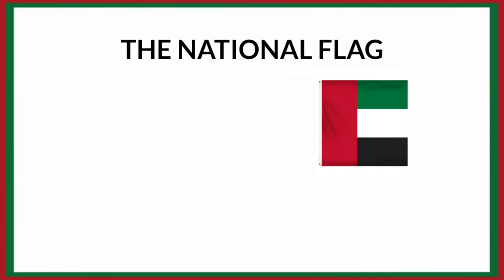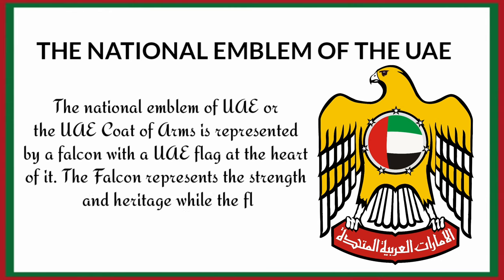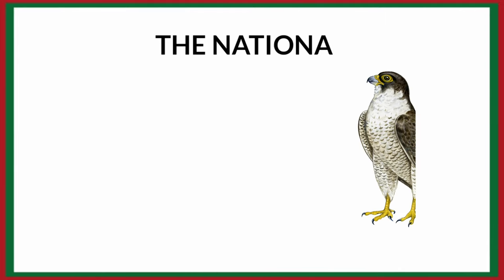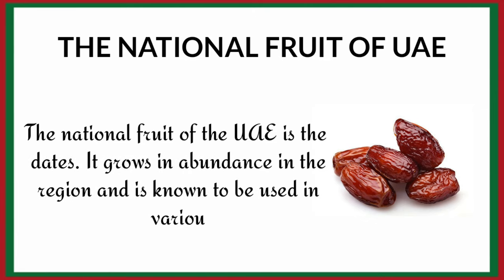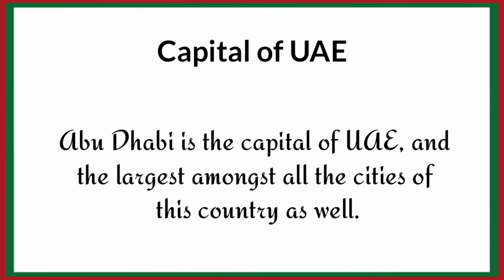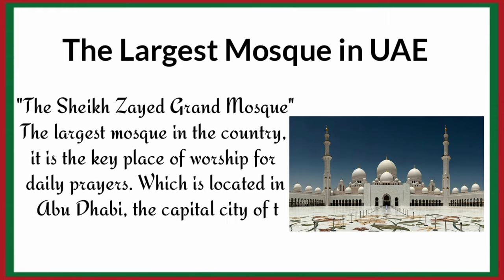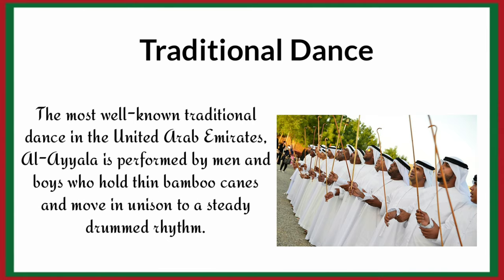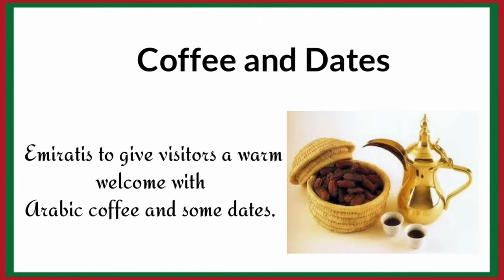National Symbols and Traditions of UAE | United Arab Emirates National Symbols | Emirati Traditions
National Symbols and Traditions of UAE | United Arab Emirates Traditions | All about UAE | UAE National Symbols

On December 2 we get ready to celebrate the National Day of the United Arab Emirates!

A national symbol is a representation that manifests itself to the world as a national community. The main aim is uniting people through the creation of verbal, visual and iconic symbolism of the national people. The national symbols promote patriotism and celebrated by the people.

Traditions provide us with numerous benefits. They provide us with a source of identity; they tell the story of where we came from and remind us of what has shaped our lives.

This video is about the national symbols of United Arab Emirates, UAE map and the traditions which the Emiratis follows.

1. National Symbols of United Arab Emirates
2. National Flag of UAE
3. National Anthem of UAE
4. National Emblem of UAE
5. National Bird of UAE
6. National Animal of UAE
7. National Tree of UAE
8. National Fruit of UAE
9. UAE Currency
10. UAE map
11. Emirates of UAE
12. Capital of UAE
13. Largest Emirate of UAE
14. Smallest Emirate of UAE
15. Tallest building in the world
16. Biggest event happening in UAE
17. Expo 2020
18. official language of UAE
19. The largest mosque in UAE
20. UAE national day
21. Emirati Traditions
22. Emiratis
23. Traditional dress of Emiratis
24. Traditional dance of Emiratis
25. Traditional sports of Emiratis
26. falconry
27. horse racing
28. Camel racing
29. dhow sailing
30. boat racing
31. traditional weaving
32. Bedouin women
33.  sadu weaving
34. ayyala dance
35. coffee and Dates
36. UAE flag colours and meaning